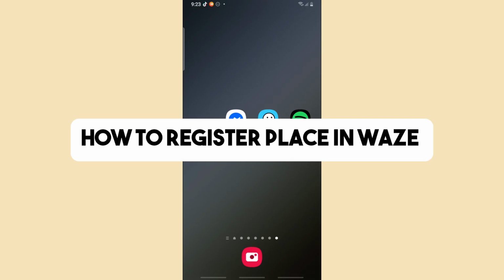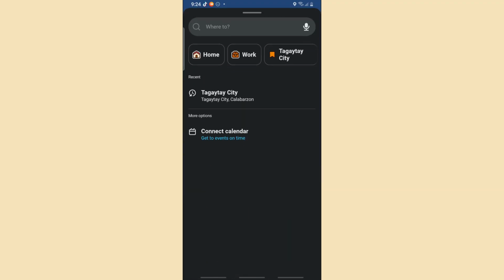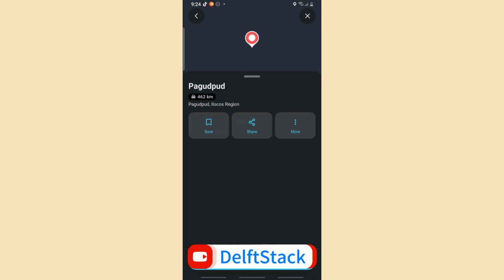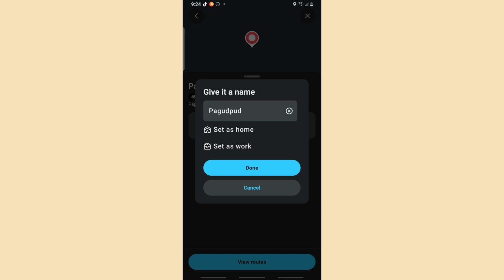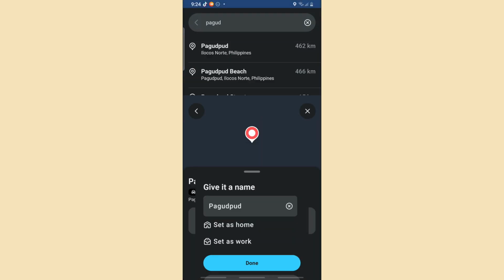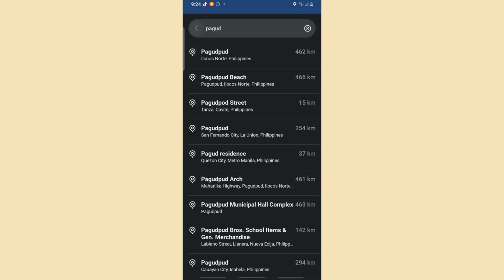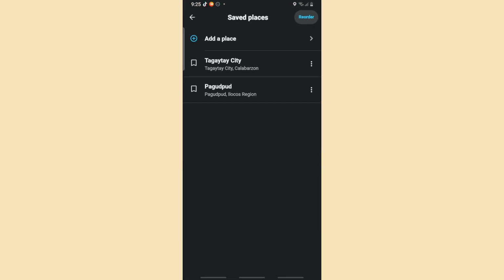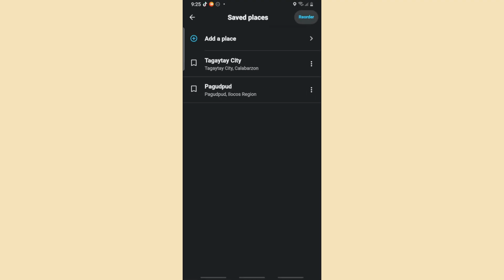How to Register a Place in Waze!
In this Delf Stack tutorial, we'll show you how to save and register locations in Waze for easy navigation. Whether it's your home, workplace, or favorite spots, this guide will help you quickly access your frequently visited places without searching every time.

🔹 What You'll Learn in This Video:
✅ How to open Waze and locate the save icon.
✅ Step-by-step process to register a place with a custom name.
✅ How to access your registered places instantly from tabs like Home and Work.
✅ Tips to manually add and reorder places for easy navigation.
✅ How to make Waze automatically navigate to your saved locations.

📌 Timestamps ⏱
00:00 - Introduction
00:08 - Open Waze and Locate the Place to Register
00:31 - Save Place and Provide a Name
00:48 - Access Registered Places from Tabs
01:09 - Manually Add or Reorder Places
01:28 - Like, Subscribe, and Comment

Registering places in Waze saves you time and makes navigation faster and more convenient. This tutorial ensures you can easily access your favorite locations and navigate without searching every time.